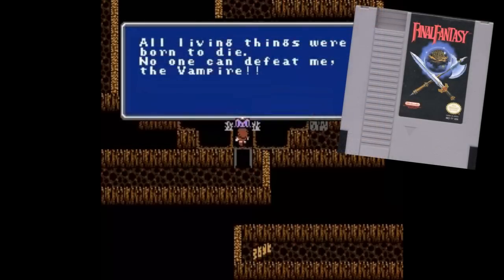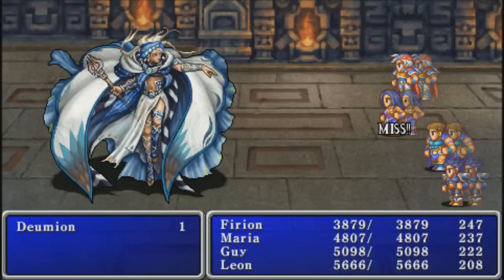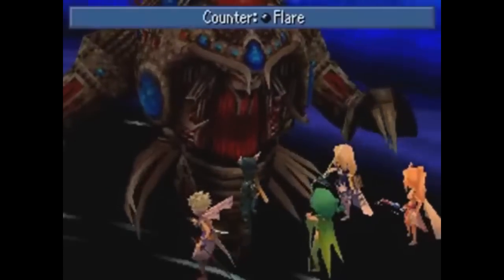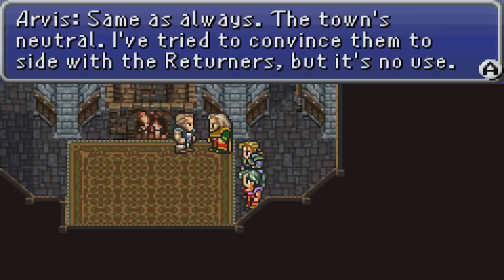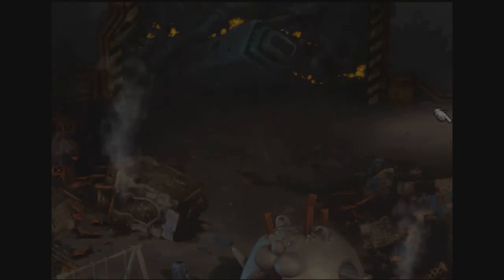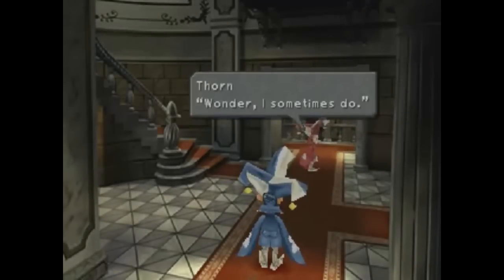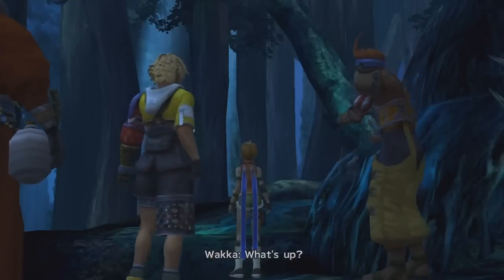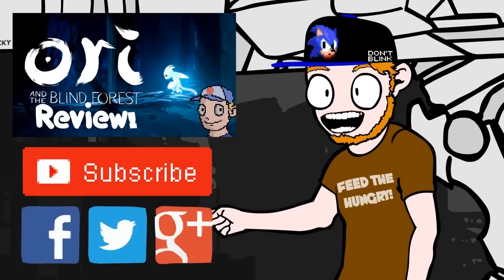Which Final Fantasy Game Should You Play First?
The most asked question I hear about Final Fantasy is "Where do I start?!" well here I try and help you make an informed choice!

Final Fantasy I-     0:57
Final Fantasy II-    2:33
Final Fantasy III-   4:00
Final Fantasy IV-   4:56
Final Fantasy V-    7:28
Final Fantasy VI-   8:52
Final Fantasy VII   10:58
Final Fantasy VIII- 13:23
Final Fantasy IX-   15:37
Final Fantasy X-    18:08

In this video series DreamcastGuy talks about a wide variety of games in a review style format while showing gameplay.  New, old, retro, and current gaming are all covered.